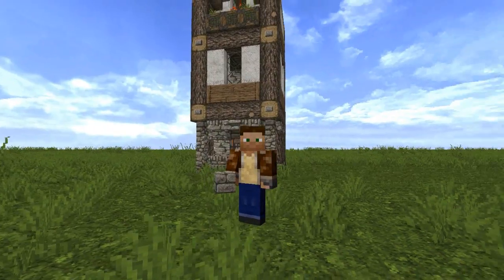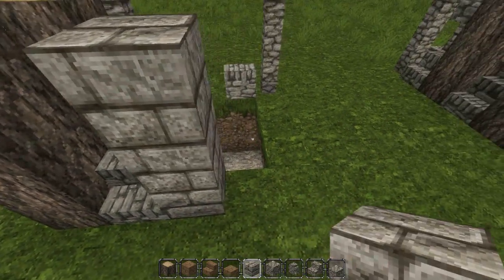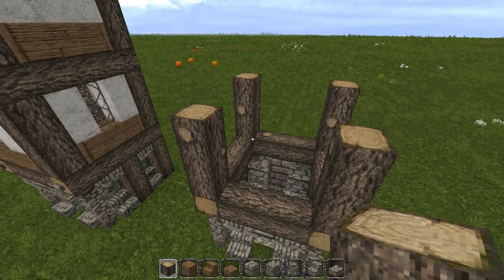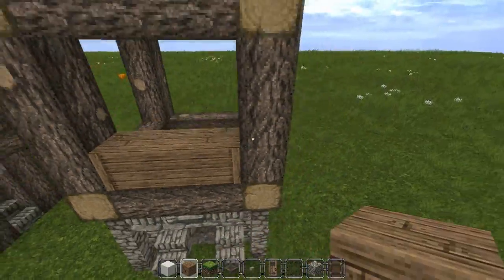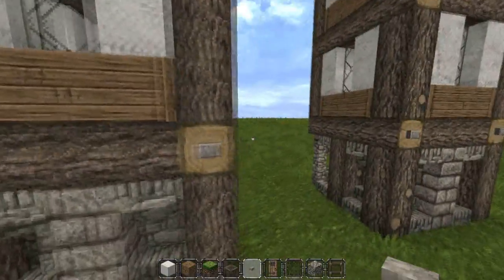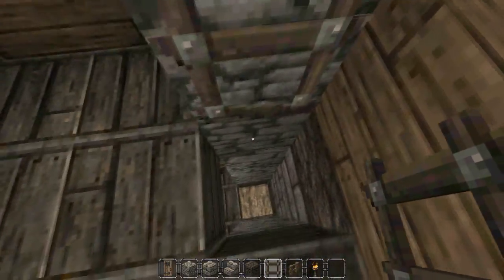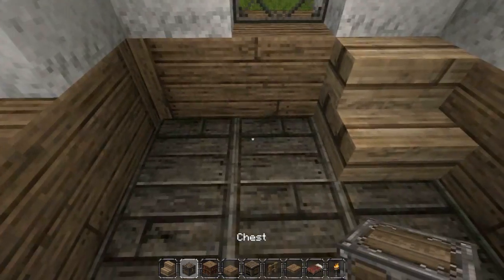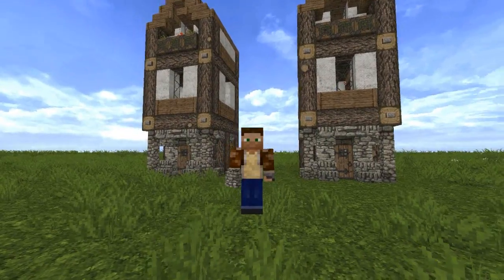5 x 5 Medieval House Tutorial - Manifest Builds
The description has been changed and might not have all links.

Mods used:
Optifine
Camera Studios Mod
Inventory Tweaks
Chocapic13

I MADE A NEW CHANNEL!